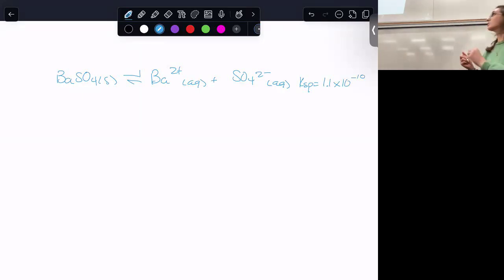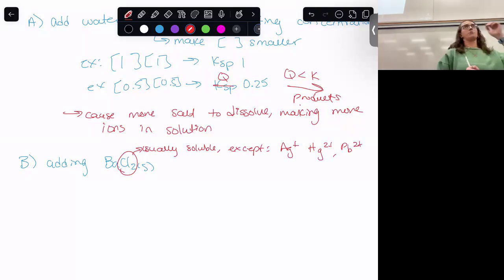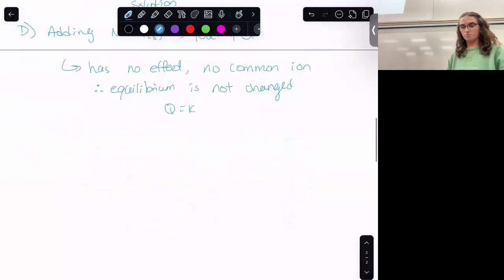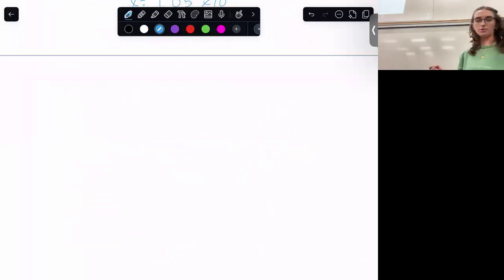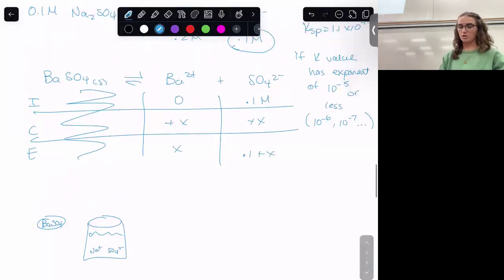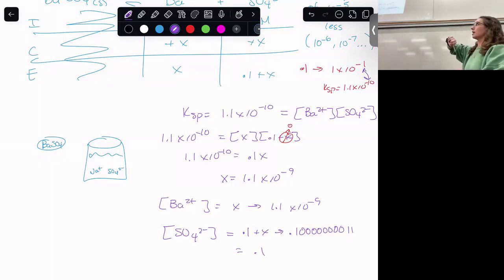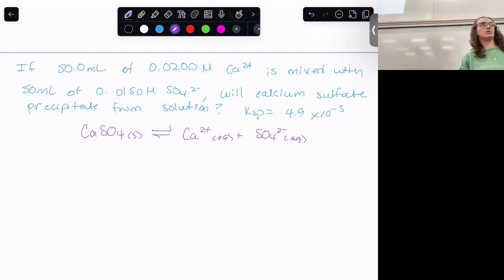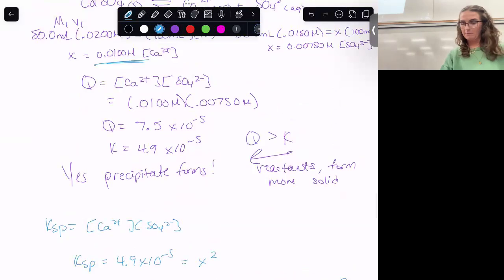05MAR2025 IA Review Session CHEM120